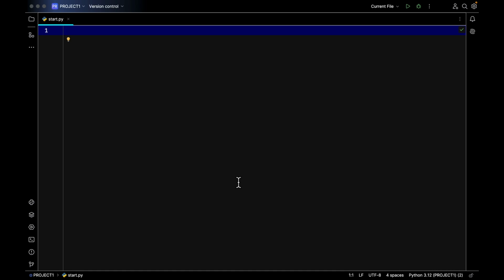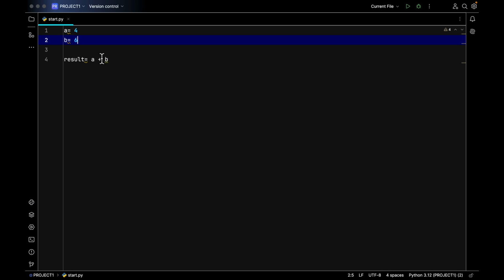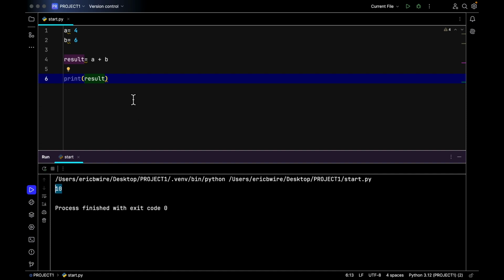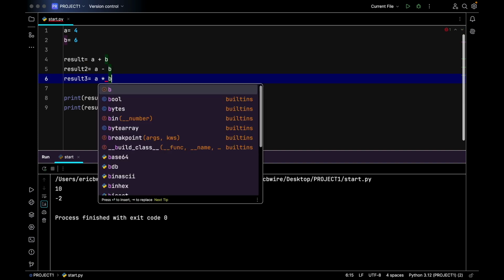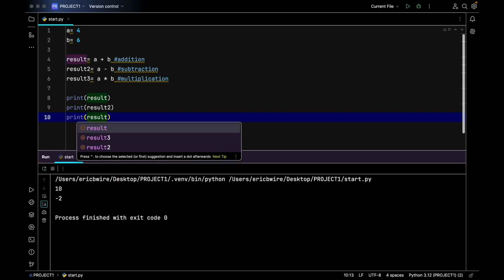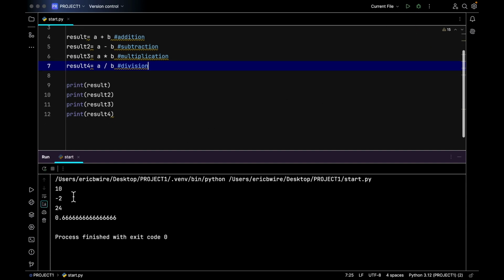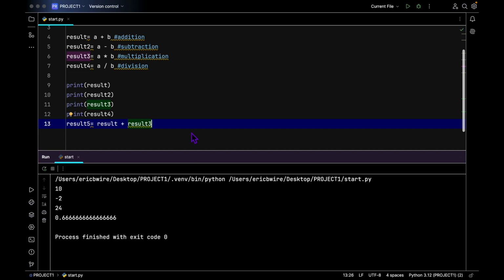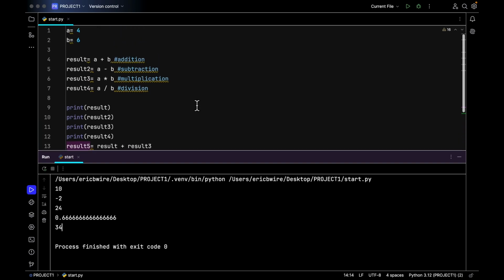Python For Computer Vision #2: Operators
Easily learn  Operators in python & how you can apply them in your programs. 🧑‍💻